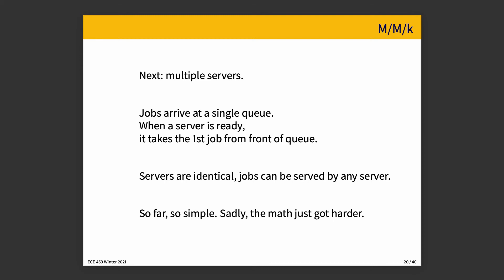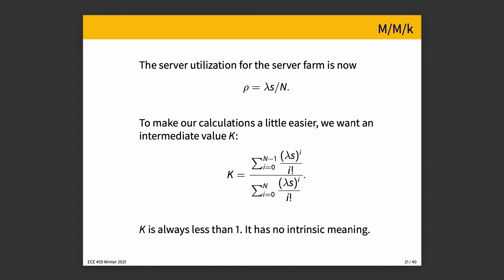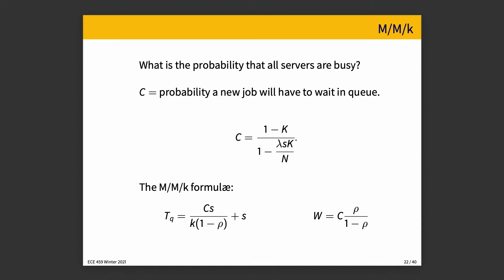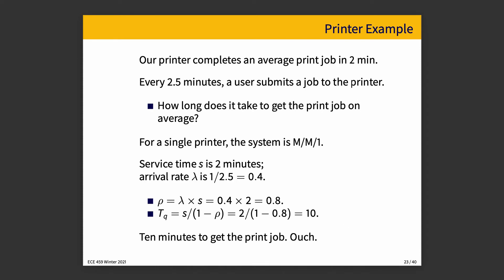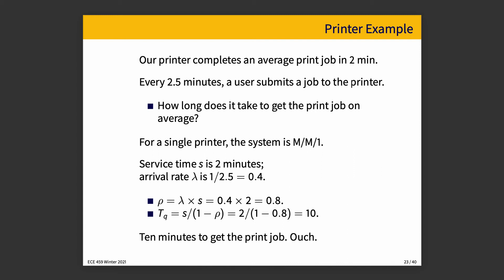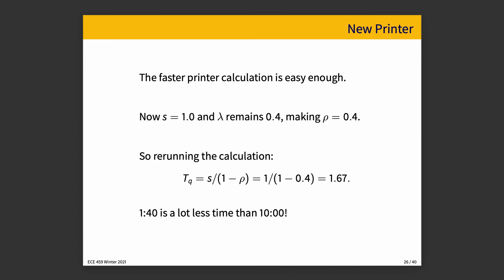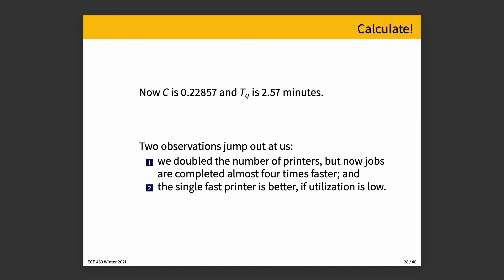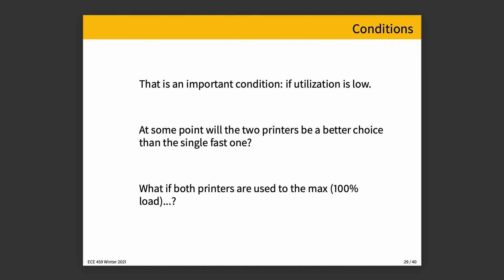ECE 459 Lecture 32: Multiple Servers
This builds on the previous topic about applying queuing theory by discussing how things change when we have multiple servers.